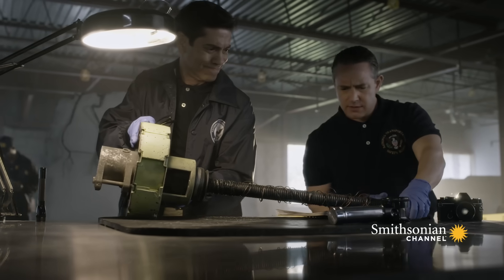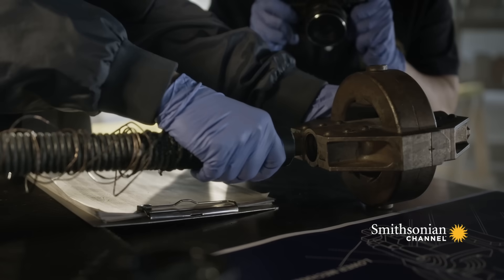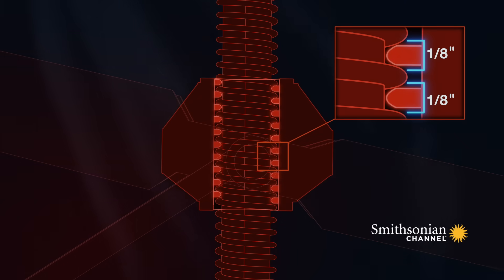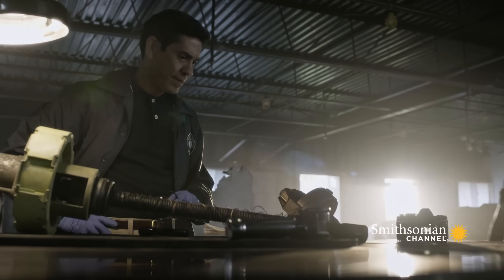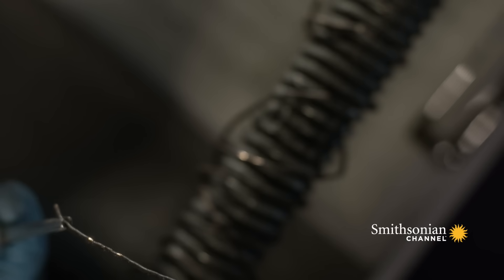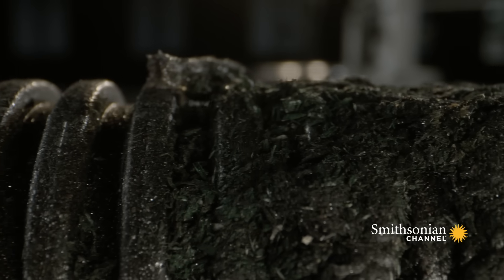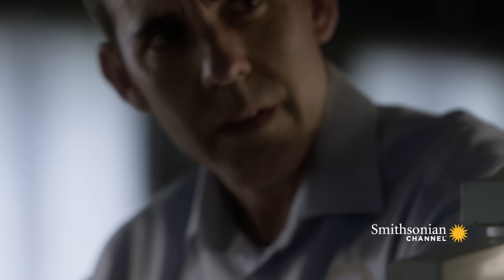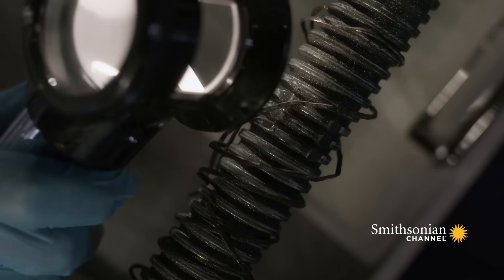Deadly Crash Investigation Reveals Inadequately Maintained Components 💥 Air Disasters | Smithsonian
Investigators looking into the crash of Alaskan 261 on January 31, 2000 want to know why the jackscrew in the horizontal stabilizer damaged another key component. An absence of grease suggests the part was not sufficiently lubricated.